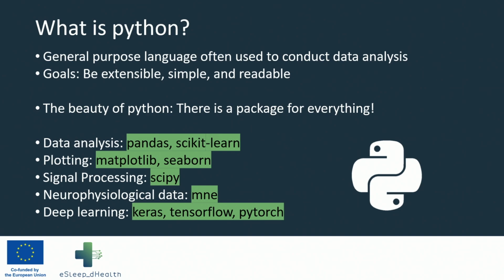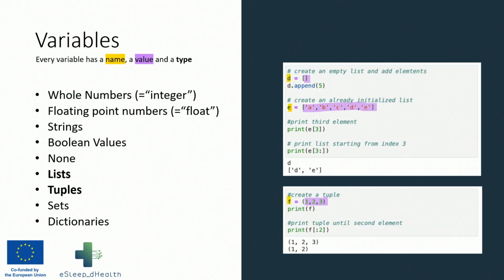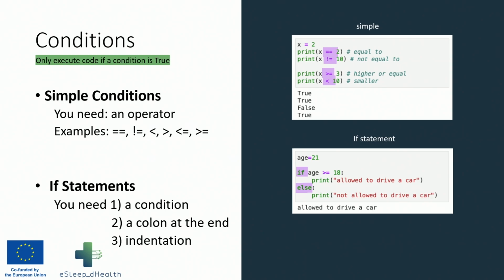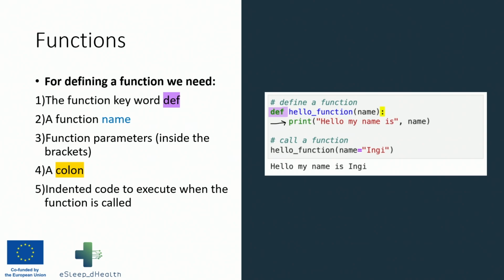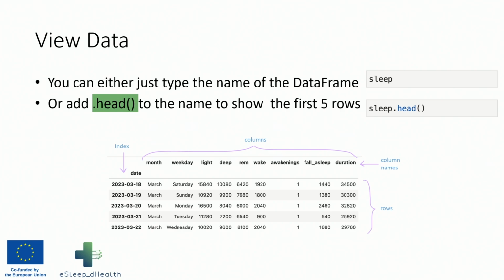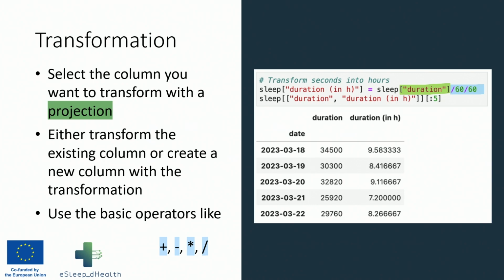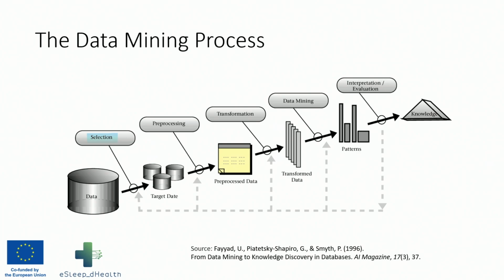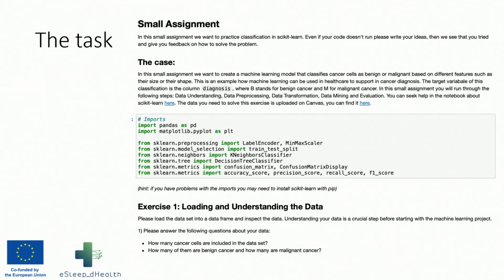Python Crash Course and Coding Project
Luka Biedebach, PhD Candidate

Module 2 - Digital health

The main objectives of the module will be to set the stage for digital health, in general, and to design, develop and use digital tools within healthcare settings for optimization purposes, in particular. By the end of the module, the students will be able to illustrate introductory knowledge of digital health, encompassing design, development and utilization of digital tools in healthcare settings as demonstrated by their assignment where the focus is to design a mobile application for a specific case.